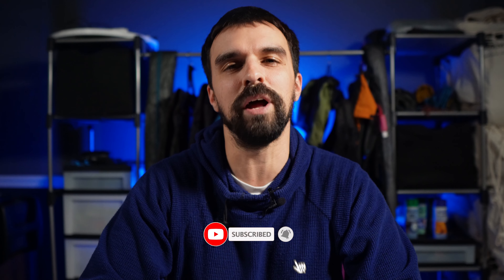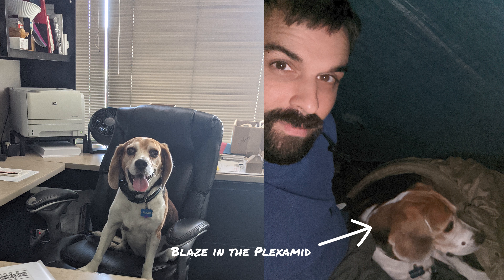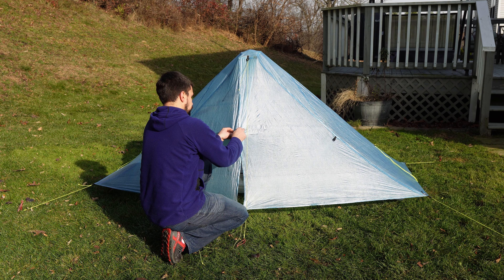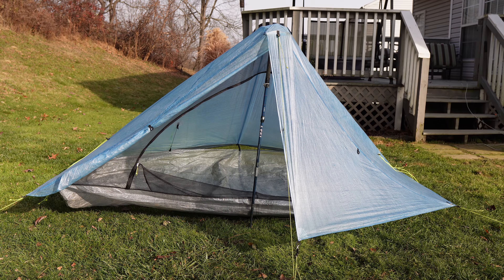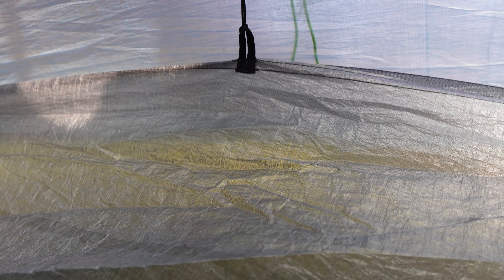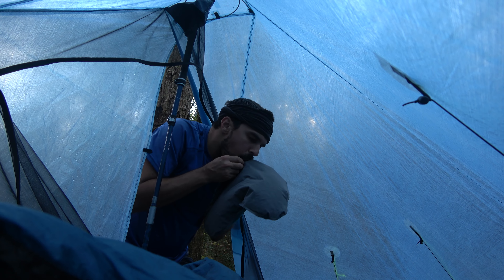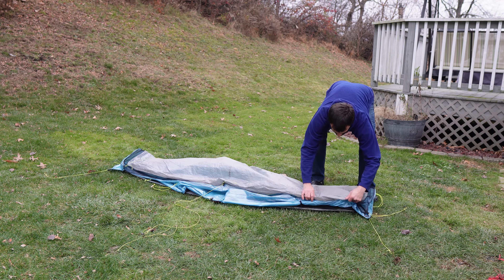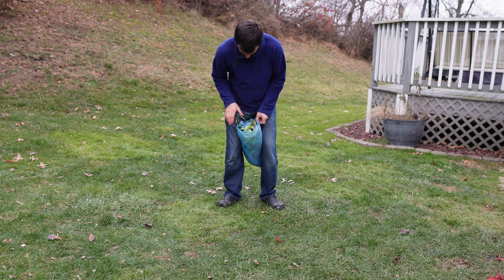Zpacks Plexamid Full Review - Is it the best solo tent?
Here is my review for the Zpacks Plexamid

I was sent this tent to test out in exchange for an honest review. Just because I was sent this tent for free does not mean I am obligated to give a good review. Reviews are based on my experience.

Redoing my lists, more to come.